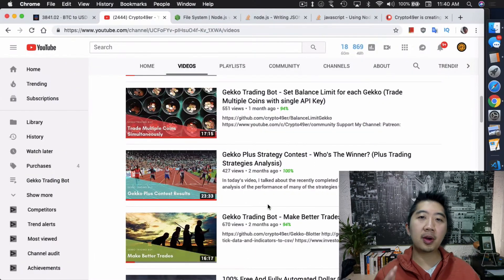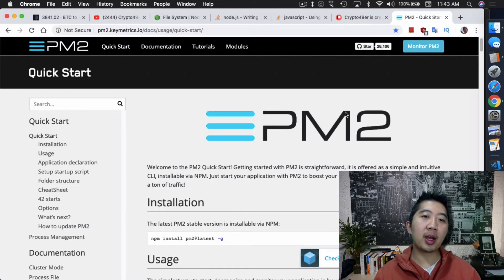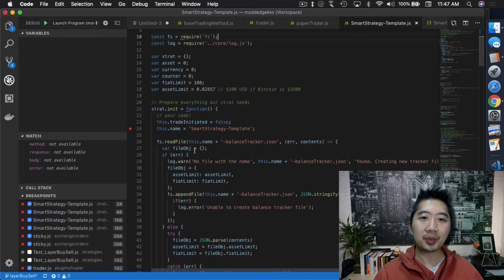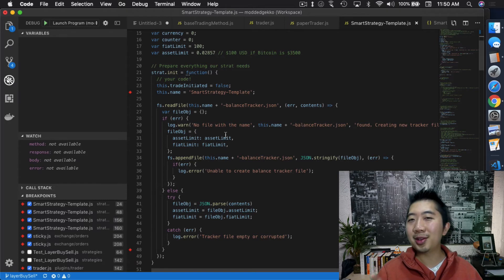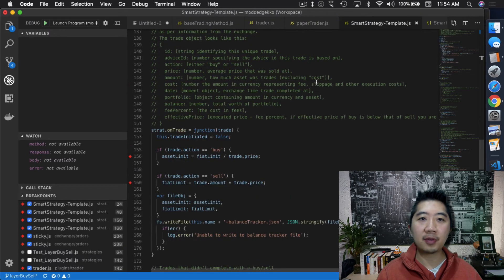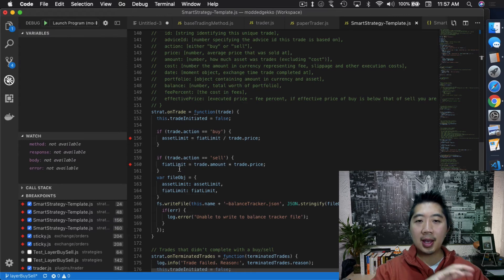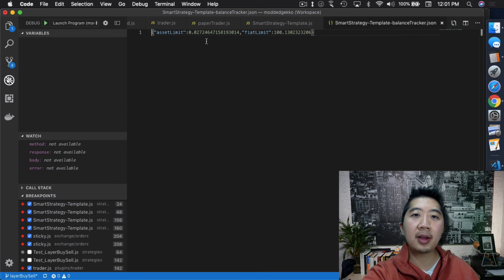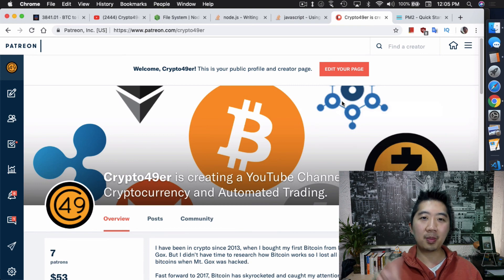Gekko Trading Bot - Save Balance Limits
In today's video, I will show you how to save the balance limit you set for Gekko so it will use that amount even after Gekko restarts from a crash.

,.-~*´¨¯¨`*·~-.¸-( Hardware Wallets )-,.-~*´¨¯¨`*·~-.¸

,.-~*´¨¯¨`*·~-.¸-( Exchanges )-,.-~*´¨¯¨`*·~-.¸

BTC: 1FhS1cxTvnAaMEZcsTSndFJDwkAQZAfTfv
LTC: LfeZYPJecyyPCJ2GzV2LWnUsoZoJKtx5mQ
BitShares: Crypto49er